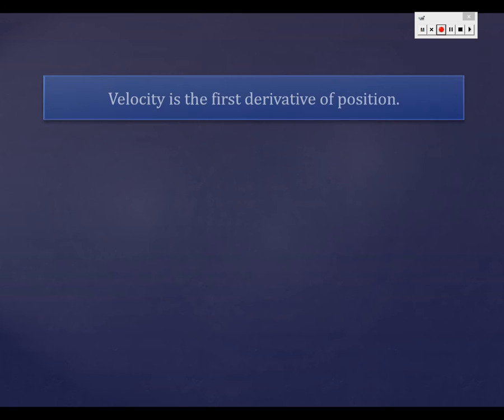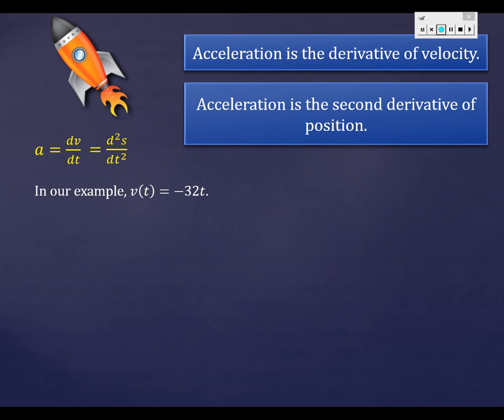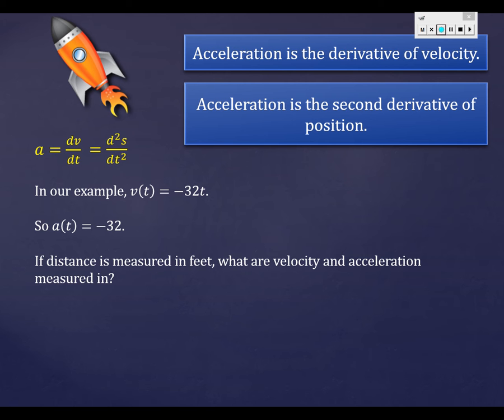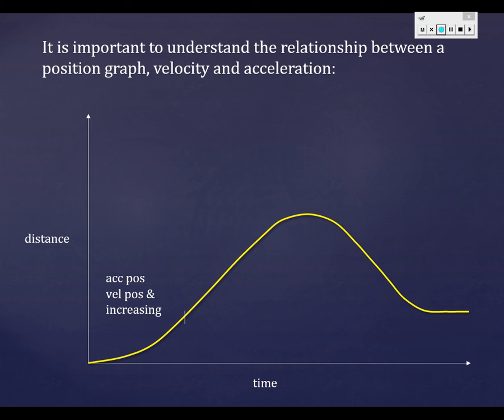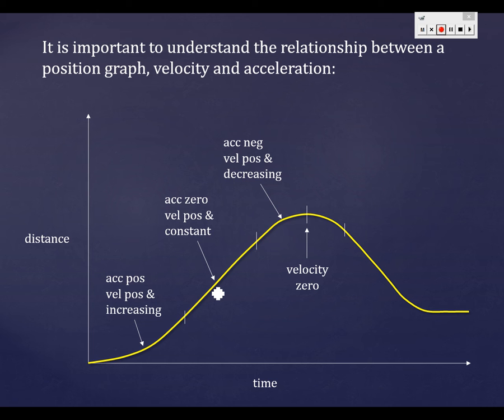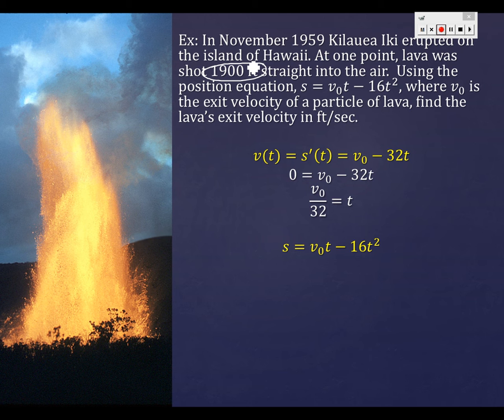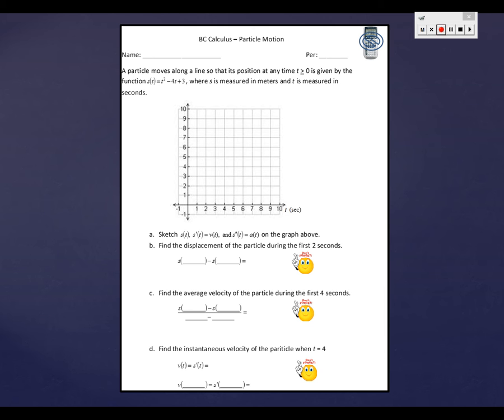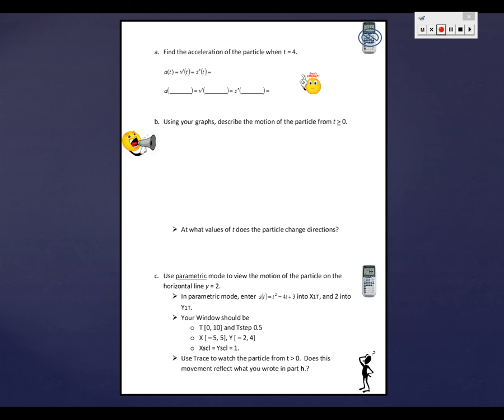Unit 3A - 3.4 Position, Velocity, Acceleration (2016-2017)